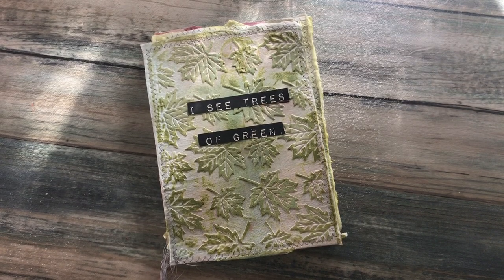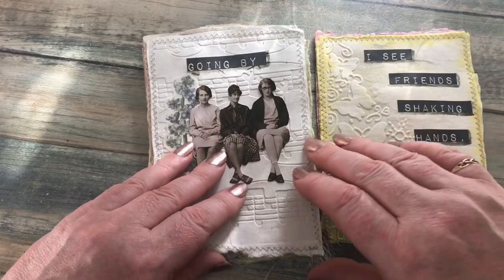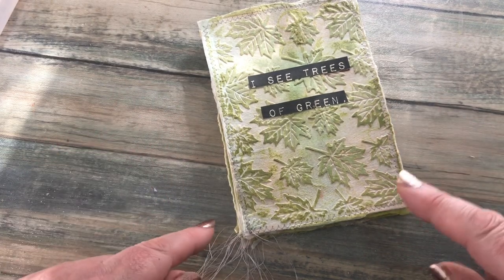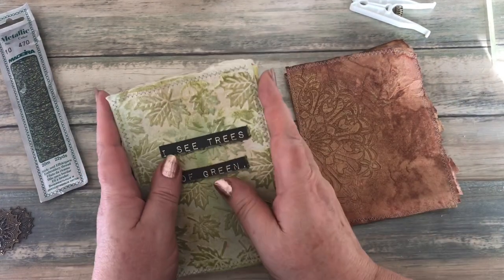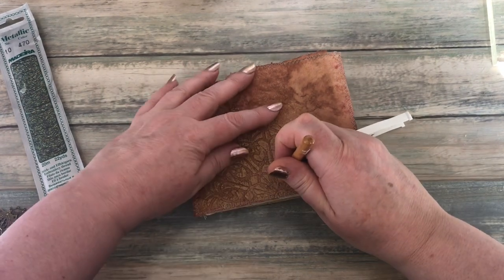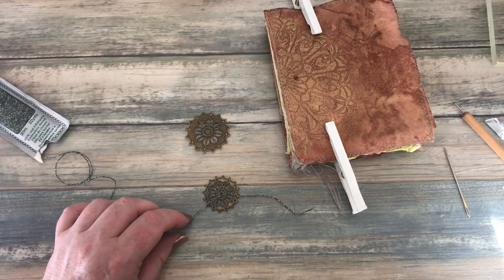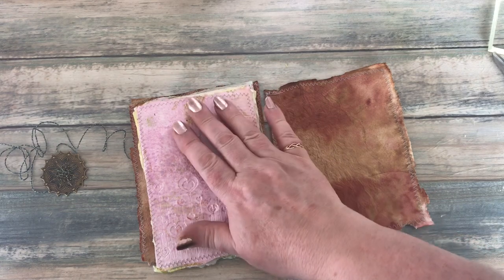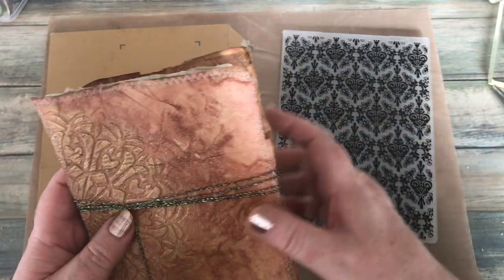EMBOSSED TOILET PAPER JOURNAL + PRESENTATION WALLET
Following on from creating the embossed toilet paper pages Im now off to show you how I made them into a journal - Enjoy :) xx